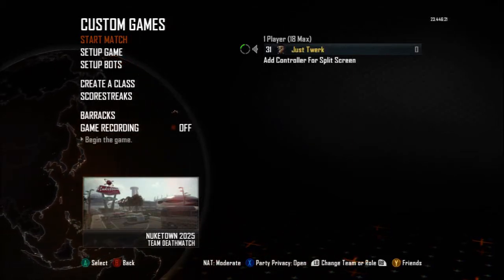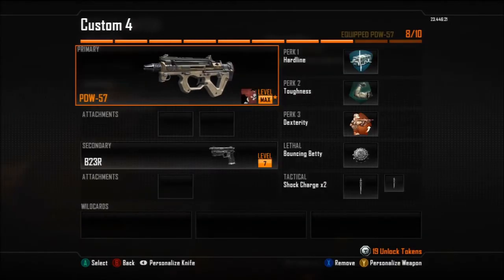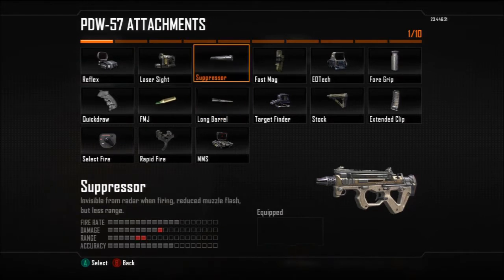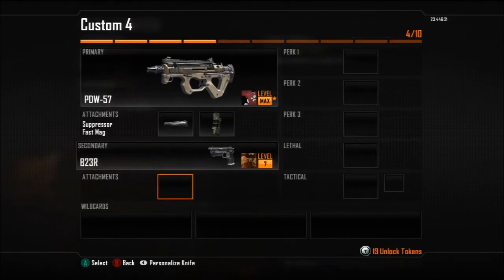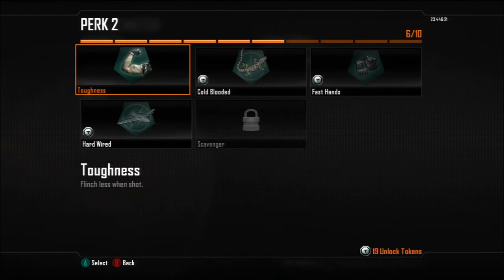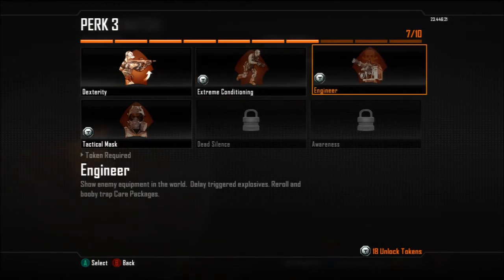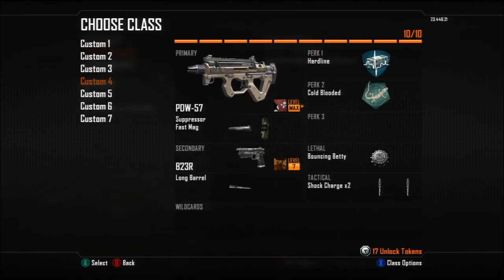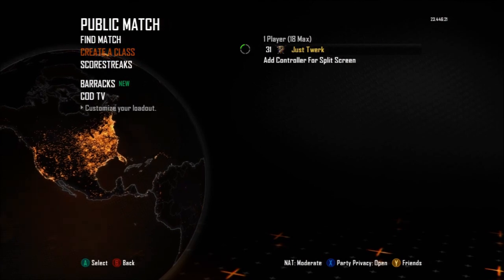Best Black Ops 2 SMG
my opinion